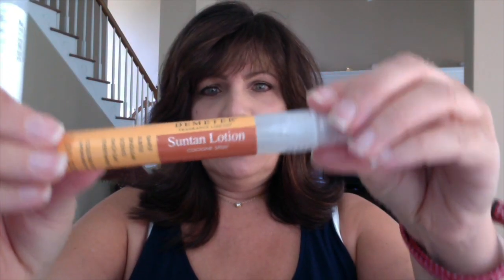Demeter Fragrance Library Haul & Review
I have been a huge fan of Demeter for years.  Demeter and their suppliers do not test on animals. Demeter Fragrance Library scents are phthalate and paraben free and do not contain artificial color.